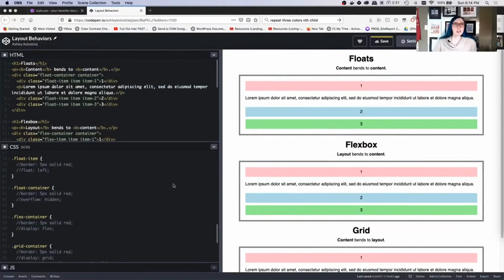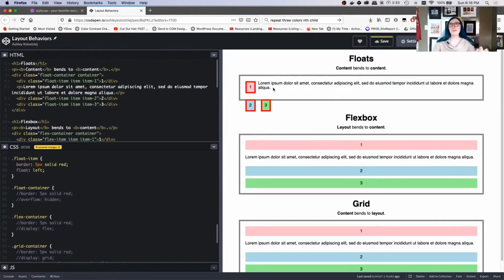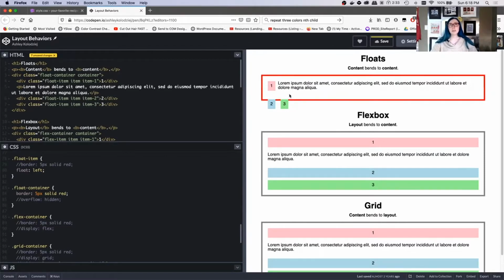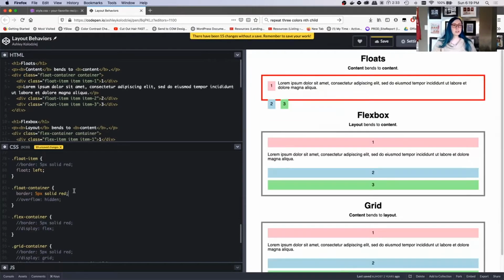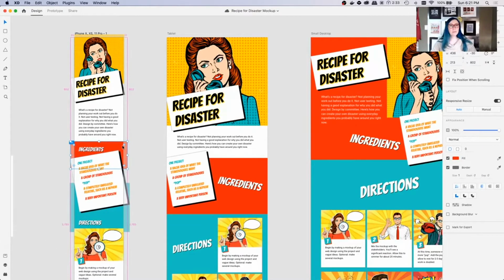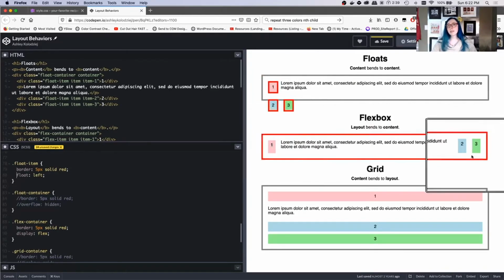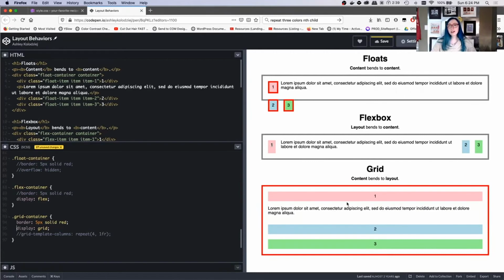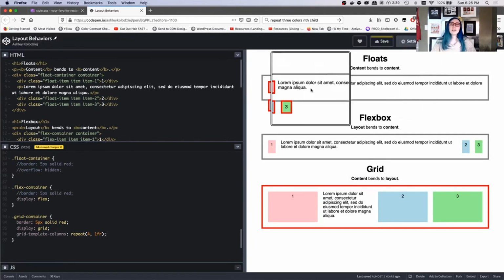Floats, Flexbox, and CSS Grid: What's the difference? Beginner tutorial & code along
Confused by the differences between floats, clearfixes, flexbox, and grid in CSS? This beginner-friendly tutorial will show you EXACTLY how each of these layout strategies works so you understand the benefits of each, and when you should use them. They do work differently, and believe it or not, EVERY single one of these options has a strength you can use to your advantage - even in modern web development! Don't take tools like float and flexbox out of your kit just because grid is here, because when you're deciding whether you need floats vs. flexbox vs. grid, it all comes down to the most famous answer in web development: well, it depends.

Chapters:
0:00 Introduction
1:19 Floats
4:17 Clearfix - old method
5:02 Clearfix - overflow hidden hack
5:43 Use quirky float "bugs" to your advantage
6:37 Flexbox
8:18 CSS Grid